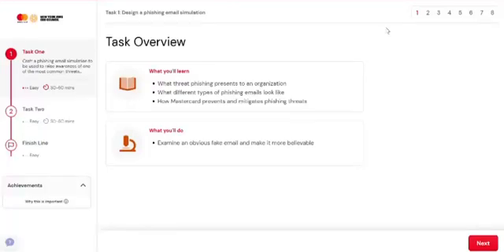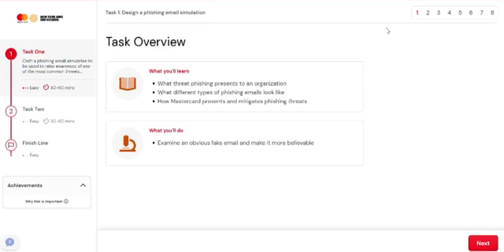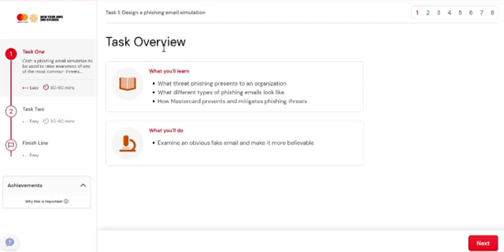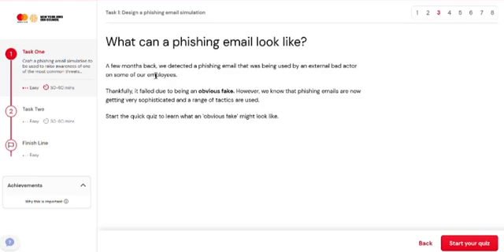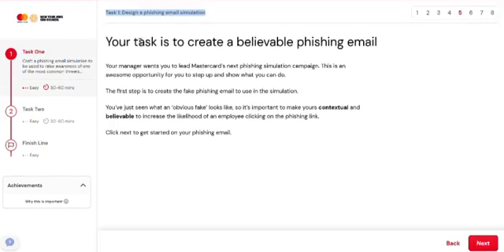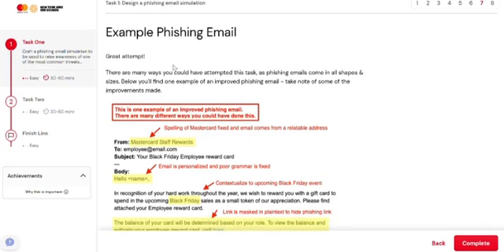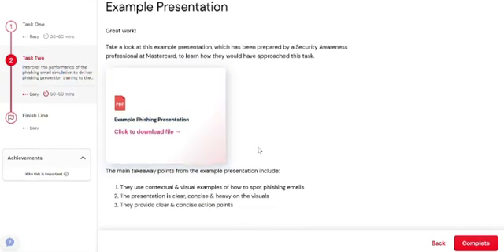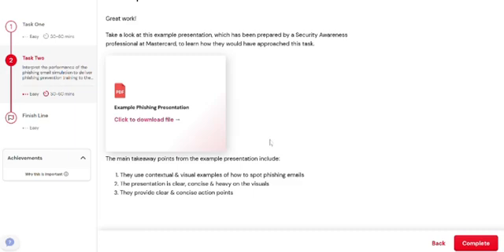Mastering the Forage Mastercard Cybersecurity Job simulation. Answers & Tips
Are you ready to ace the Forage Mastercard Cybersecurity Job Simulation?

In this video, we walk through the answers and strategies for tackling the simulation with confidence.

Whether you're looking to land your next big opportunity or simply improve your cybersecurity skills, this guide will help you understand key concepts and make the most of your virtual experience.